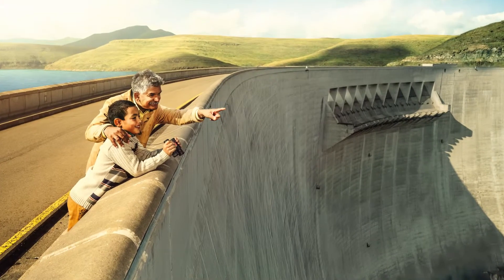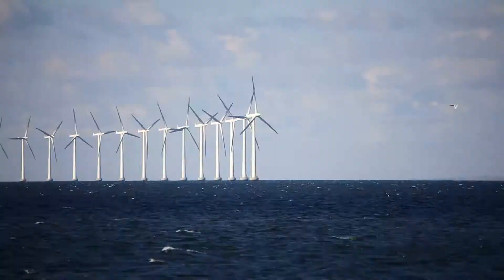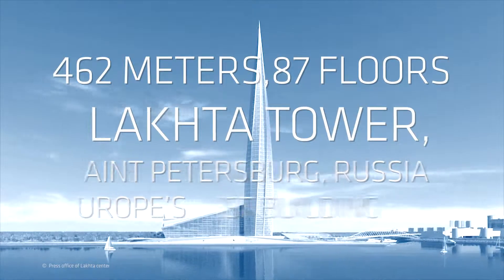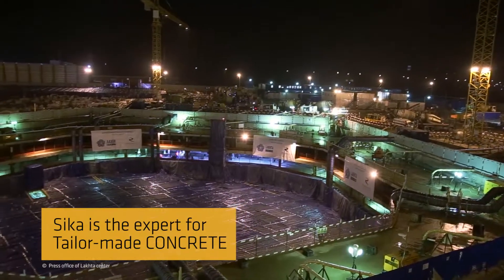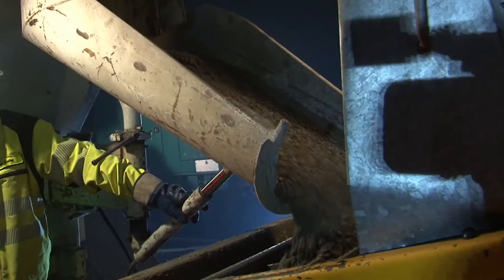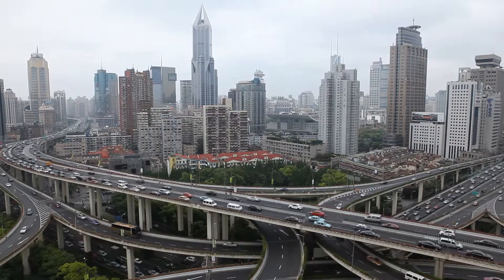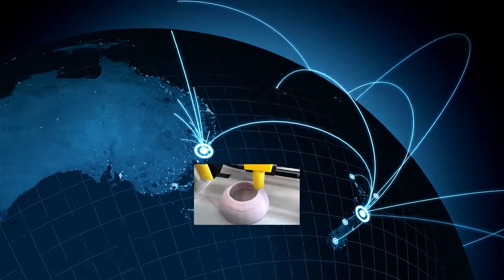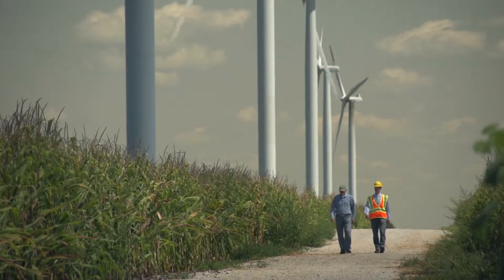Τεχνολογία Παραγωγής Τσιμέντου & Σκυροδέματος με πρόσμικτα Sika®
Ανθεκτικές κτιριακές κατασκευές και έργα υποδομής με τεχνολογία προσμίκτων Sika®.